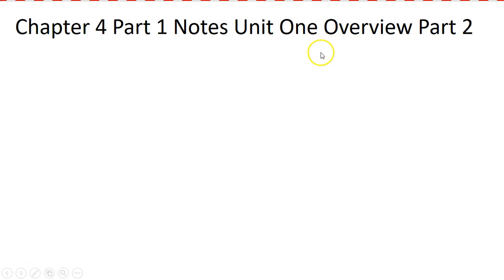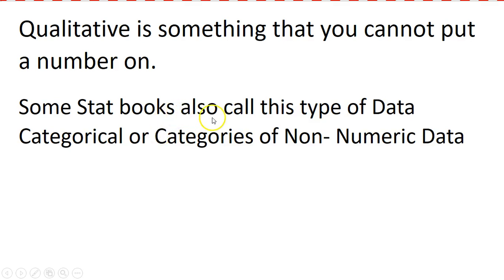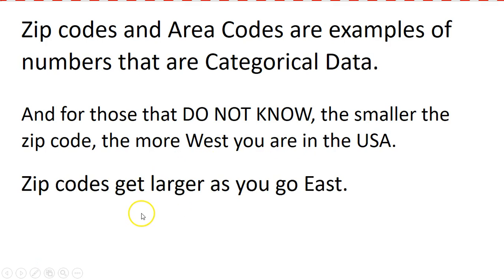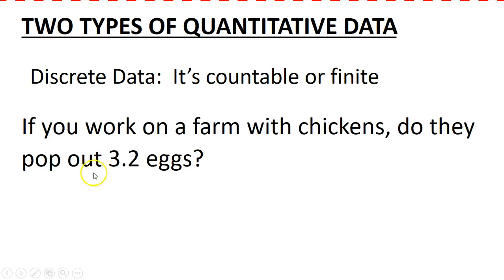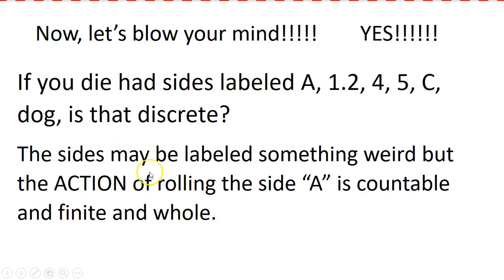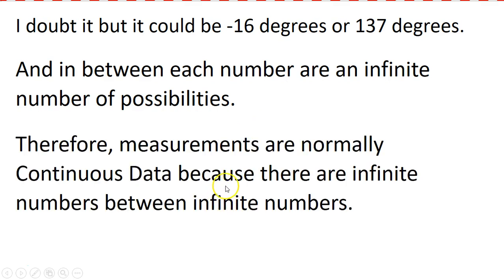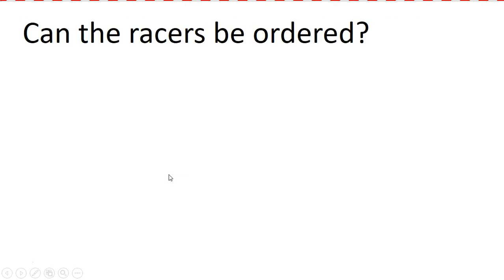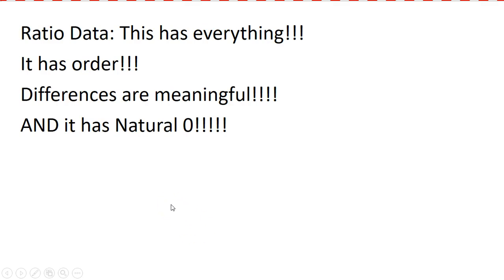CH4 U01 Overview2 Notes p1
Displaying and Summarizing Quantitative Data